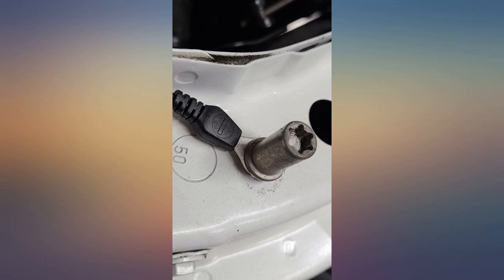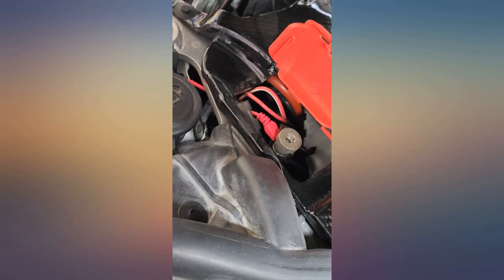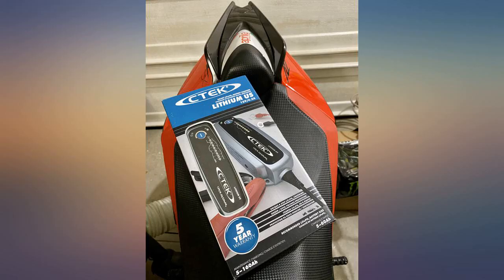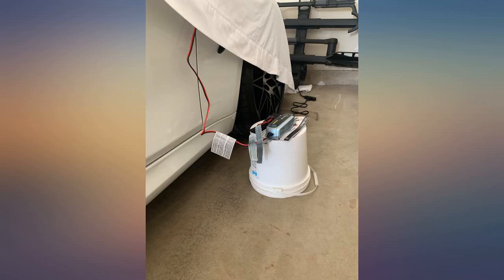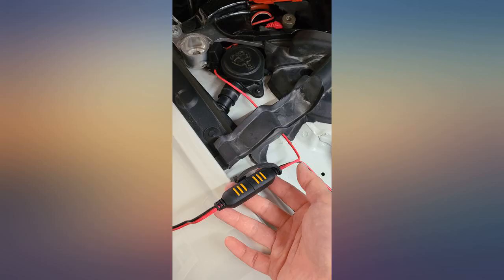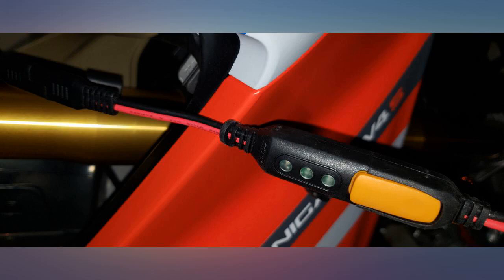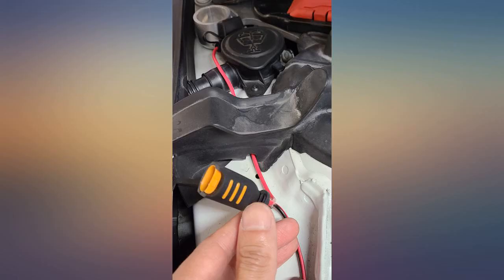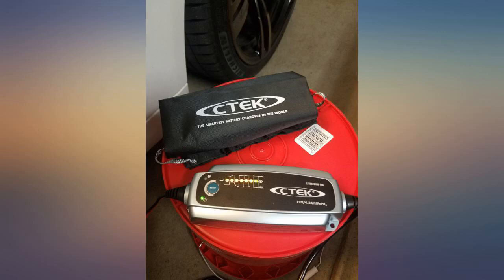CTEK (56-926) LITHIUM US 12 Volt Fully Automatic LiFePO4 Battery Charger,Blue revieww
CTEK (56-926) LITHIUM US 12 Volt Fully Automatic LiFePO4 Battery Charger,Blue

Main Features:
- Complete LiFePO4 Battery Care: Unique and patented system to recover, charge, and maintain LiFePO4 batteries to maximize performance and extend life. Dedicated charging for Lithium (12V LiFePO4) batteries
- Testing Sequence: Know if the Lithium (12V LiFePO4) battery can take and retain the charge safely.
- Unique Maximization Step with Patented Maintenance Charging: Restores full capacity, and ensures maximum performance even after months of inactivity.
- Connect and Forget: Simple plug and play operation. Connect the charger and leave the charger to do the rest. If your battery has under voltage protection simply press the RESET-button for 10 seconds, the charger opens the UVP and the battery is ready to be charged, the charger automatically starts the charging cycle.
- Safe and Easy to Use: Splash and dustproof, designed to protect vehicle electronics and non-sparking, reverse polarity protected, and short-circuit proof. Clean voltage and current delivery ensures no surges or spikes.
- Protects Sensitive Equipment: Unlike less-sophisticated chargers, there is no need to disconnect the battery; the LITHIUM US is specially designed to not damage electronic systems. No overcharge or undercharge ever.
- Minimum battery voltage required: 5.0V
- Multiple accessories included: Clamps and practical eyelet connector, for easier access to the battery, as well as a handy storage bag, all supplied as standard.
- 5-year warranty.